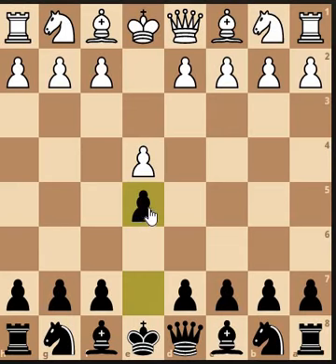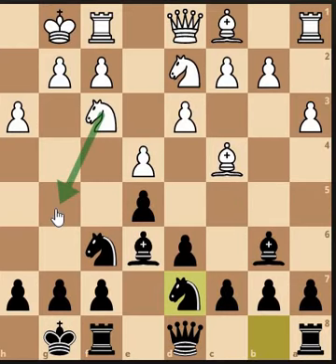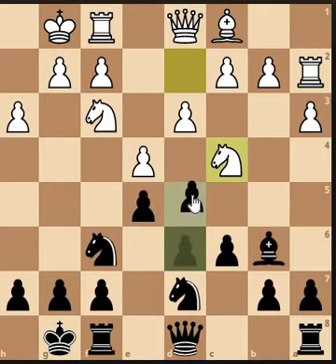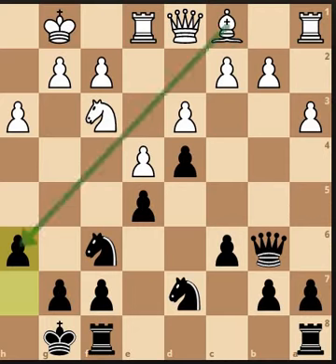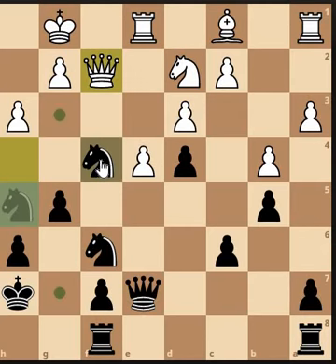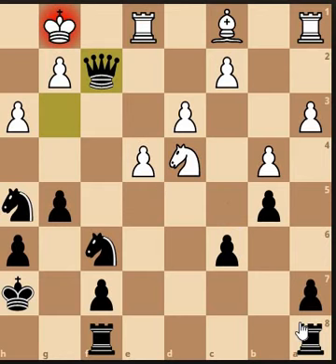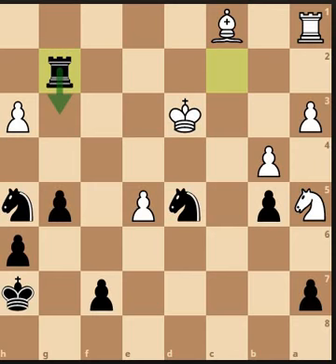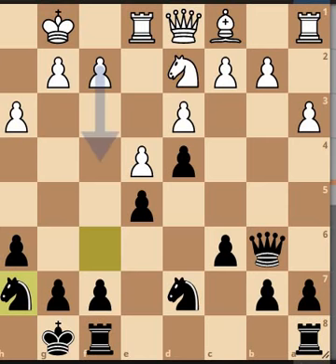Unlogical Uncreative chess pt5